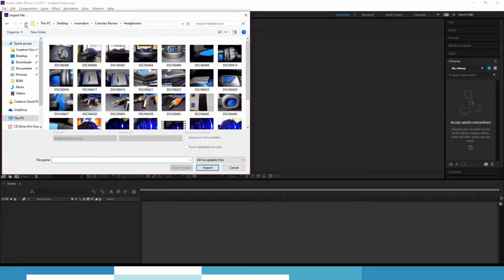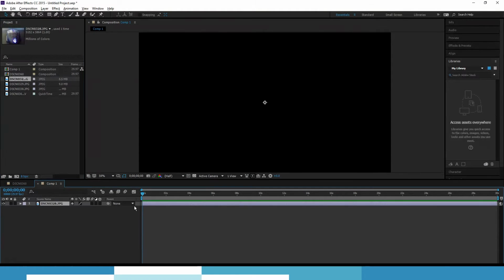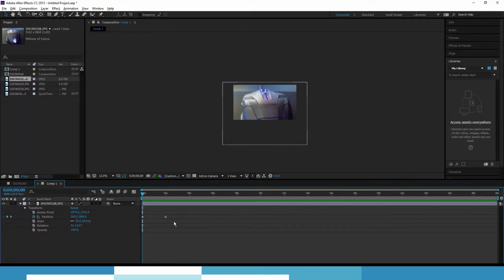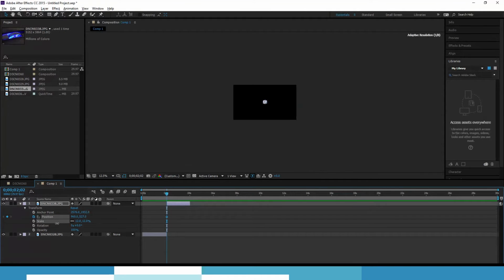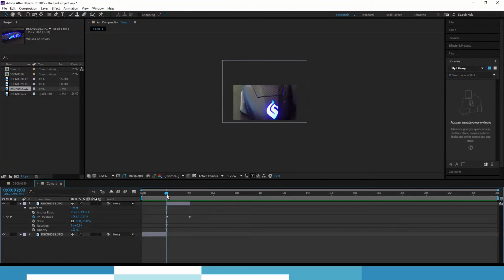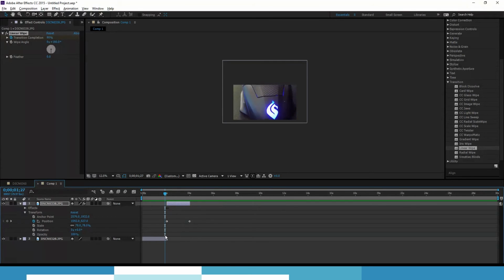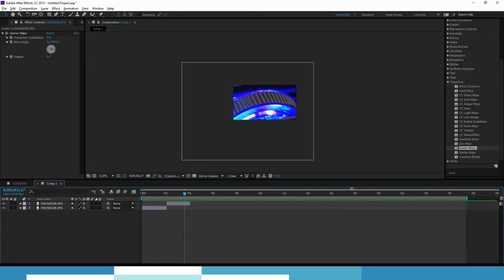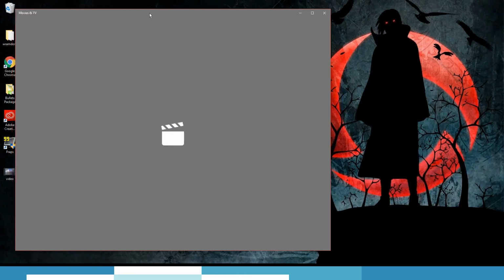How To Edit And Put Together Videos With Adobe After Effects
This video will teach you the basics of putting together clips, and making a video with the software adobe after effects. You're going to learn how to apply transition, Resize your clips, and add motion to basic photos.